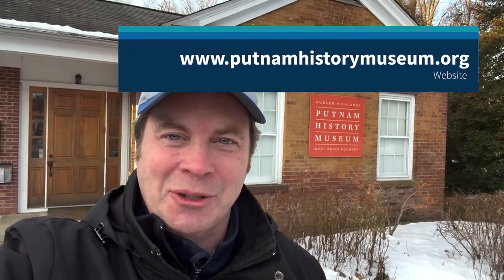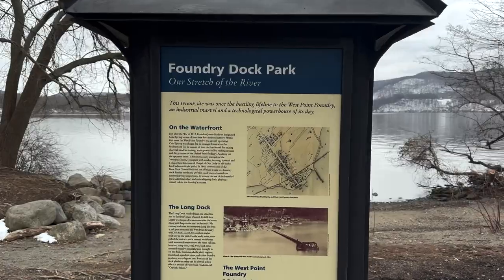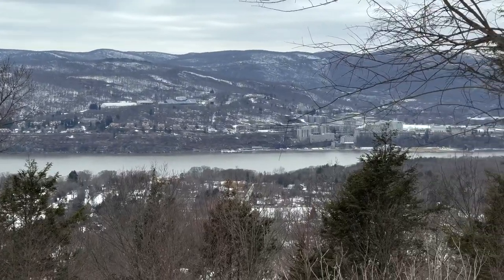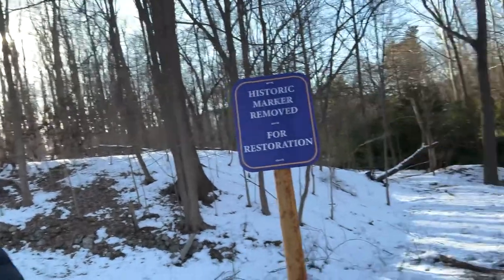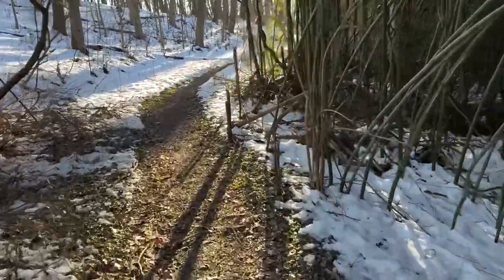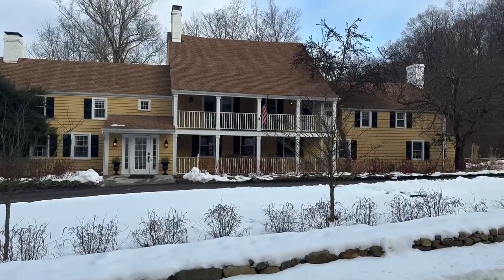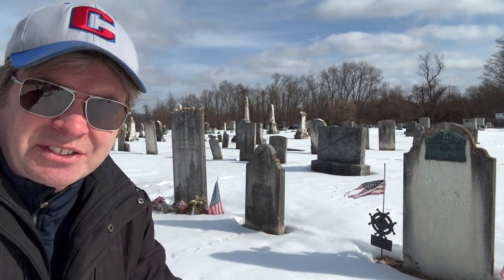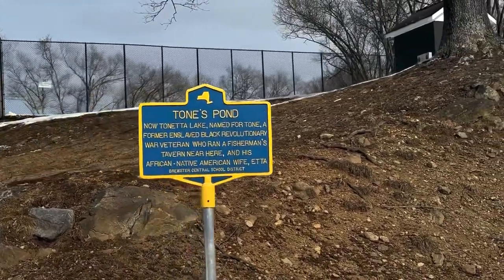American Revolution History Crawl - travel guide to revolutionary sites in Putnam County, NY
A travel guide to go along with the American Revolution History crawl booklet created by the Putnam History Museum in Cold Spring, NY